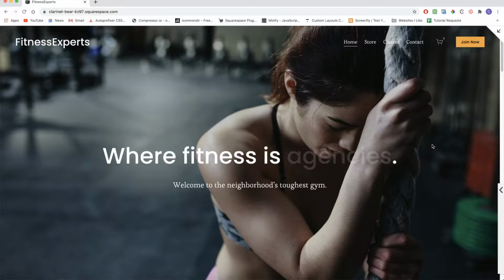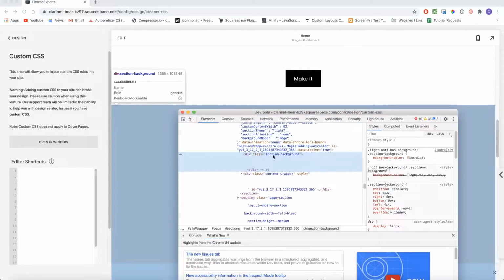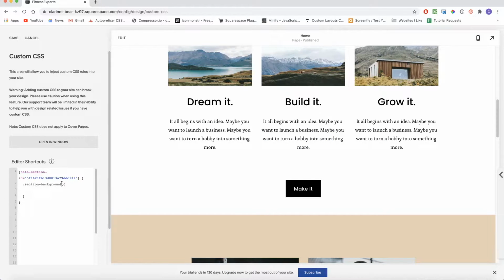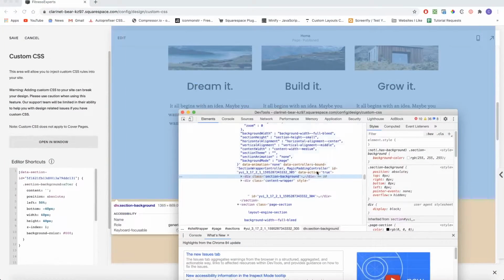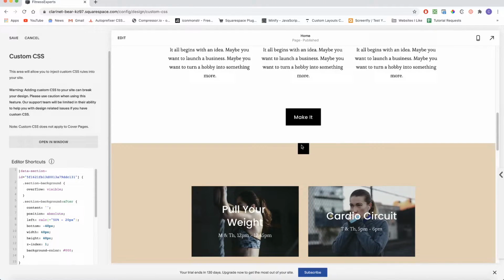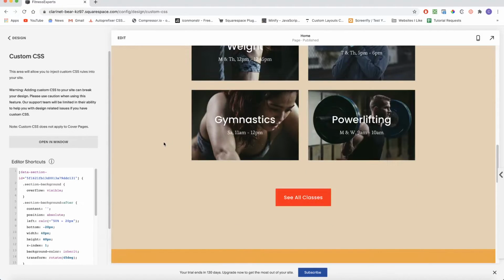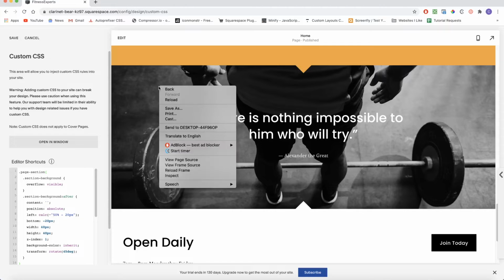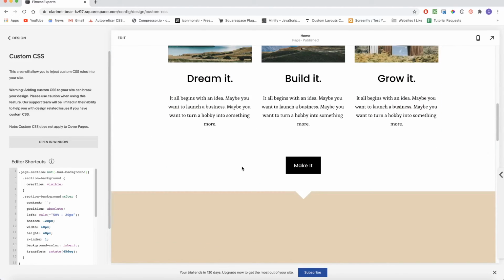Triangle Section Dividers in Squarespace 7.1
Triangle Section Dividers in Squarespace 7.1 - In this video I show you how to add triangle dividers to your 7.1 website. With this method they also inherit the color of the section they are placed on!